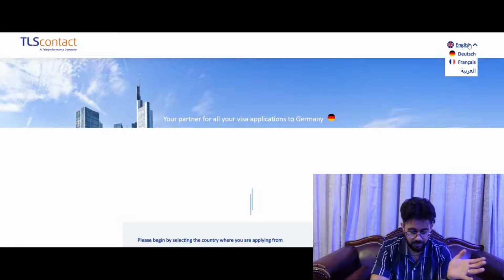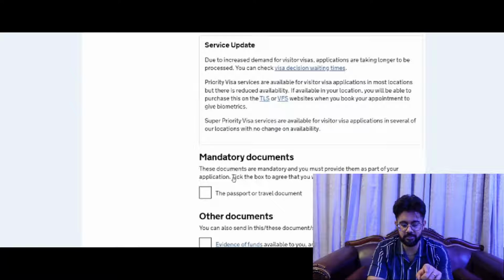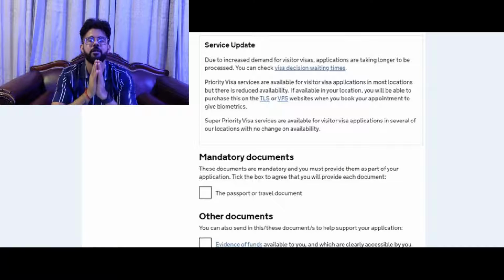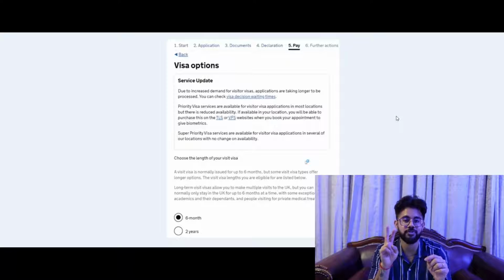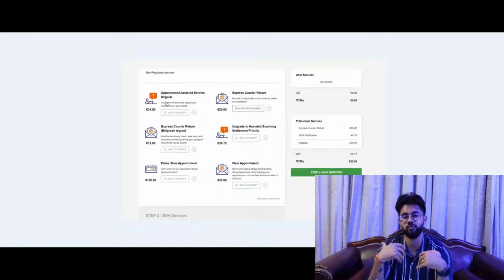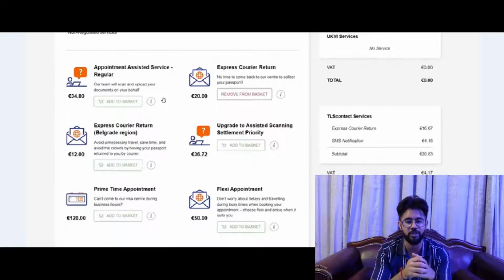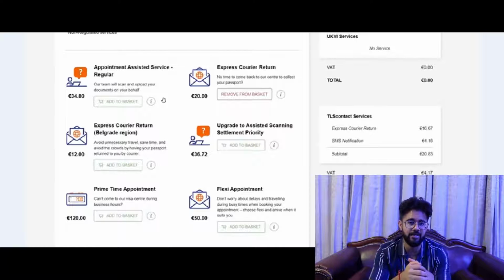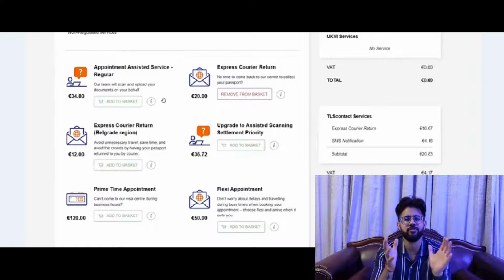How to get a Tourist Visa for the UK from Germany Step-by-Step Process Explained| Indians In Germany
Are you planning a trip to the United Kingdom from Germany and wondering how to secure a tourist visa hassle-free? Look no further! In this comprehensive guide, we delve into the step-by-step process of obtaining your UK tourist visa, ensuring your journey is smooth and stress-free.

Navigating the visa application process can be daunting, but fear not! Our expert advice and insights will demystify the entire procedure, empowering you to confidently complete each step with ease. From gathering the necessary documents to filling out the application form and attending the visa interview, we leave no stone unturned.

UK tourist visa, Germany to UK visa process, UK tourist visa requirements, UK visa application guide, applying for UK tourist visa from Germany, UK visa interview tips

With our invaluable tips and recommendations, you'll learn how to optimize your application to increase your chances of approval. We also address common pitfalls and mistakes to avoid, ensuring your application stands out for all the right reasons.

Embark on your UK adventure with peace of mind, knowing you're equipped with the knowledge and resources needed to secure your tourist visa efficiently. Whether you're planning to explore the vibrant streets of London, soak in the stunning landscapes of Scotland, or indulge in the rich history of Wales, your journey starts here.

Title: How to get a Tourist Visa for the UK from Germany Step-by-Step Process Explained | Indians In Germany

Don't let the visa process deter you from experiencing the wonders of the United Kingdom. Join us on this journey, and unlock the door to your British adventure today!

📣 Please tell me what you think of this video ???

✅ Other Videos You Might Be Interested In Watching:

👉 Buying a House in Germany as an Investment or Rental Property: A Guide for Indian Investors.

✅ About Abhi ki Limitless Duniya:

Hey Everyone,

I am a travel Vlogger, making videos about traveling and life in Germany. I am from India and have been Living in Germany for many Years. I will also help you with your job search, university applications, and visa processes in Germany.